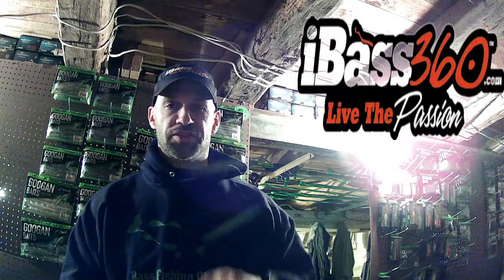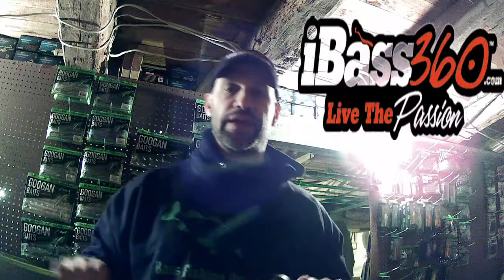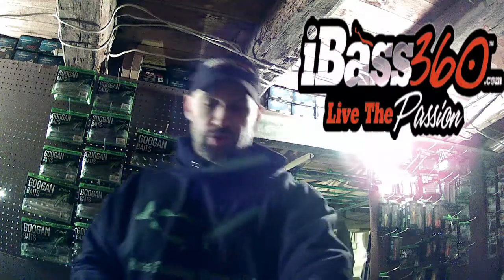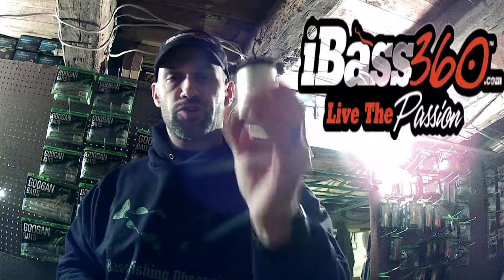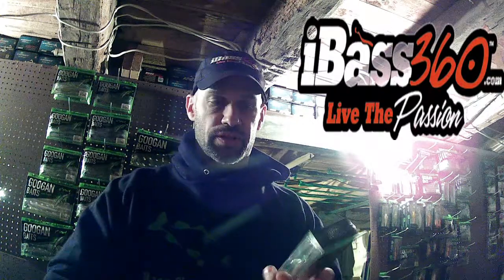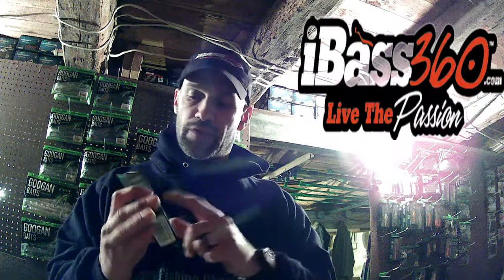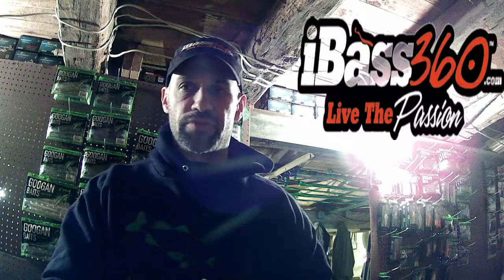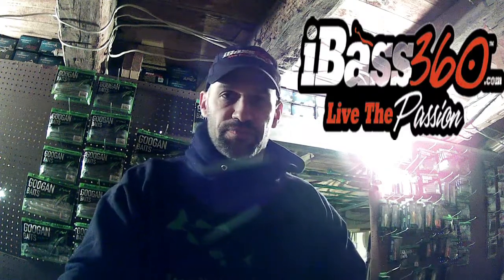JerkBait Rod Setup